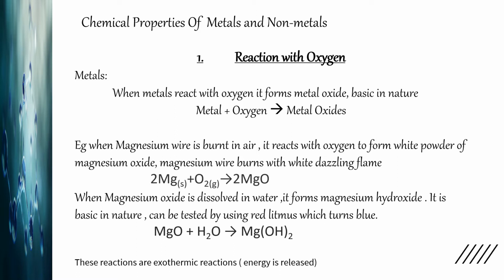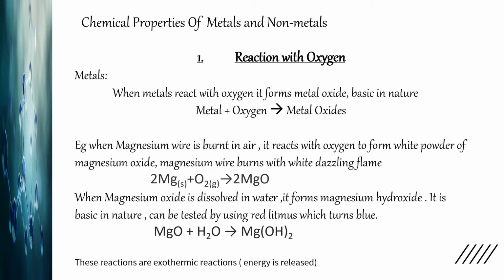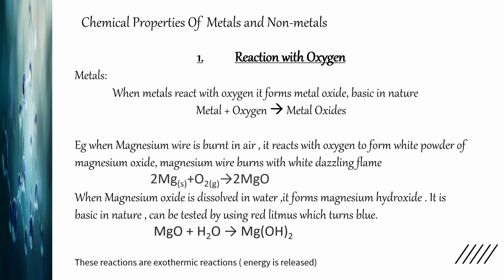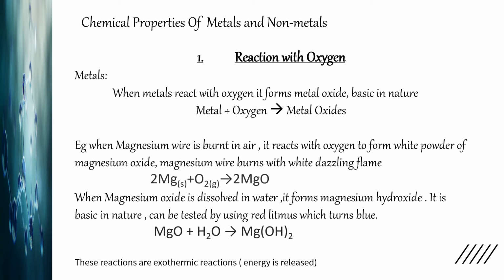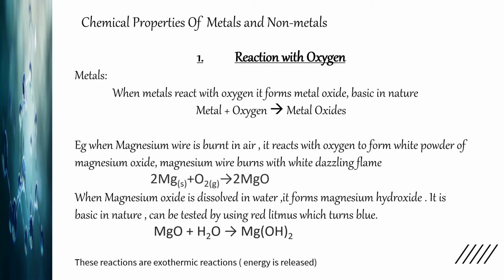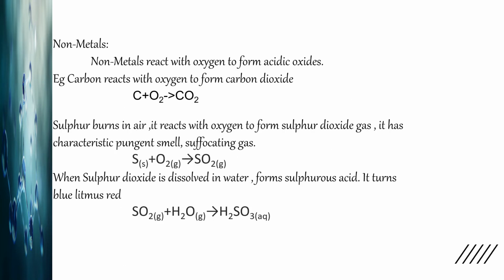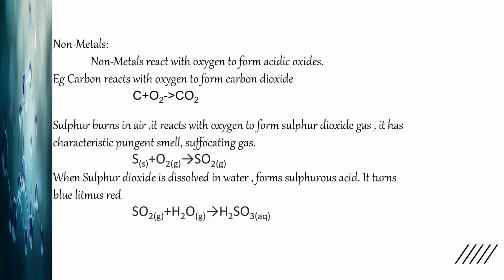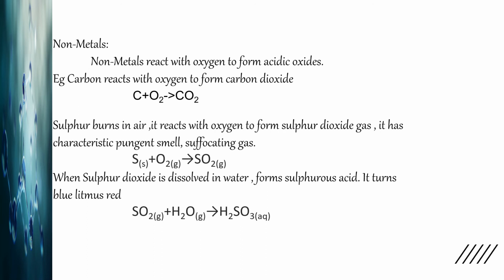Class8 Science Metals and Non-metals-3